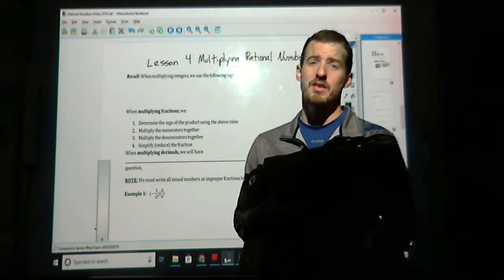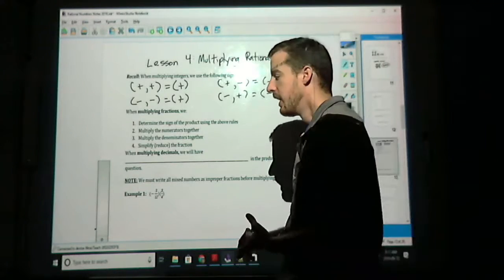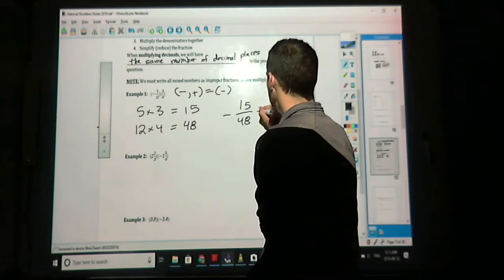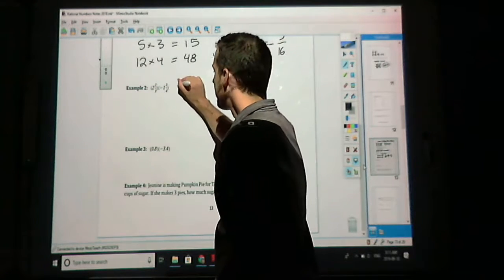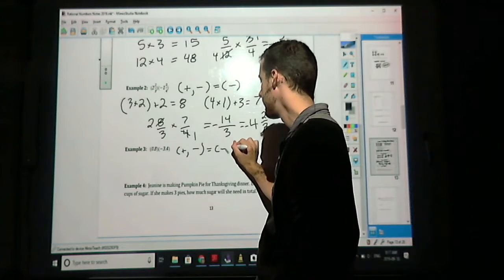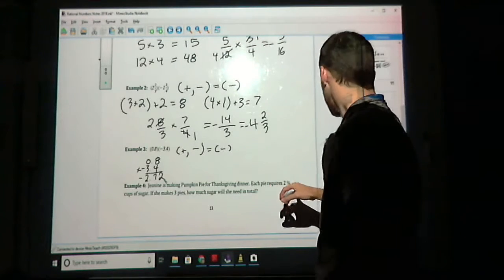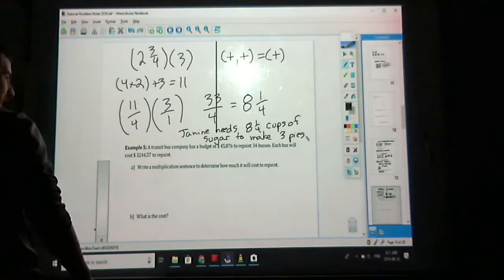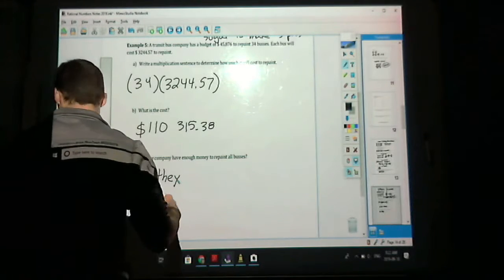Unit 1 Lesson 4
Unit 1
Lesson 4 Multiplying Rational Numbers